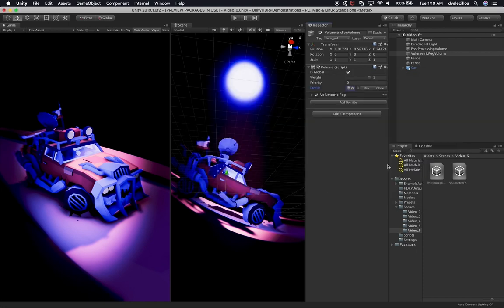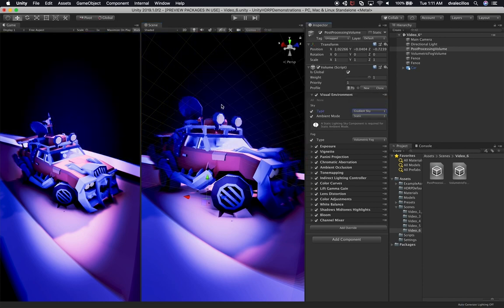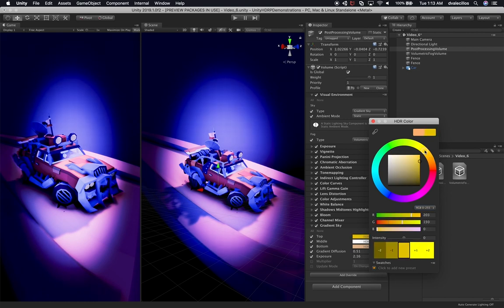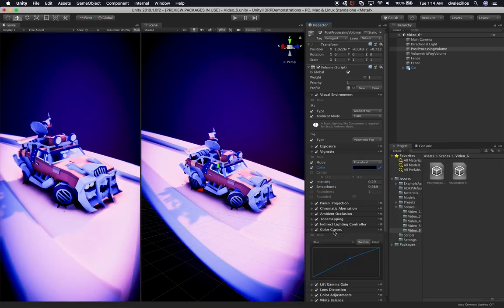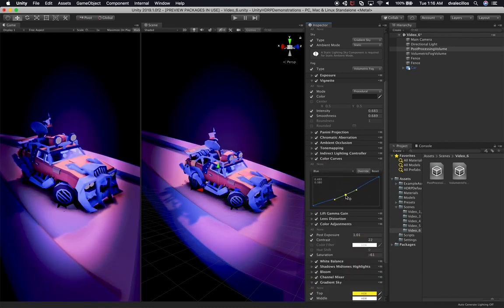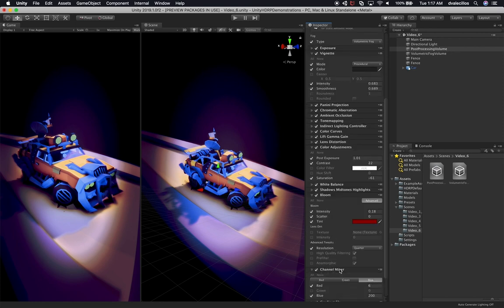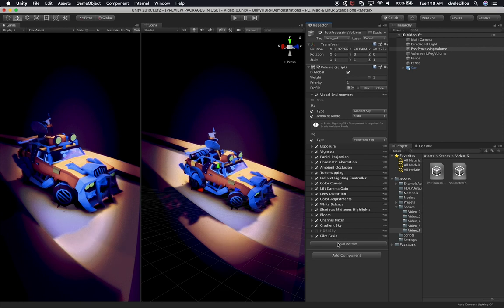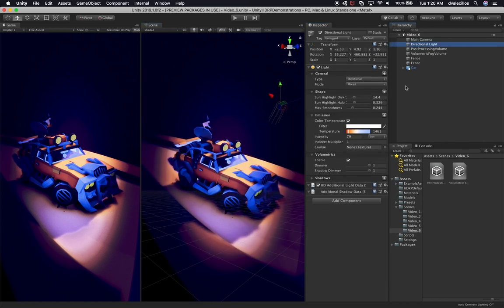Unity3d HDRP - High Definition Rendering Pipeline Gradient & HDRI Sky, Film Grain, and Split Toning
Unity3d HDRP video where I provide you with steps on how to add post-processing effects such as Gradient Sky, HDRI Sky, Split Toning, and Film Grain.

- 1350W Photography Lighting Softbox Lighting Kit